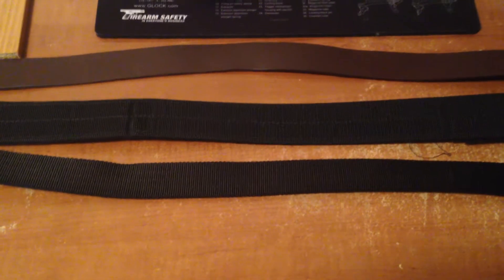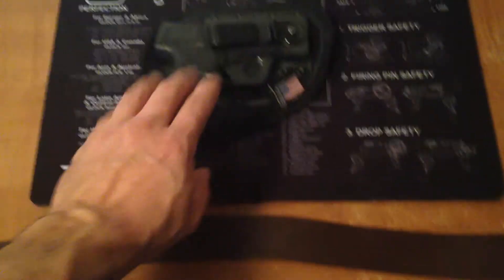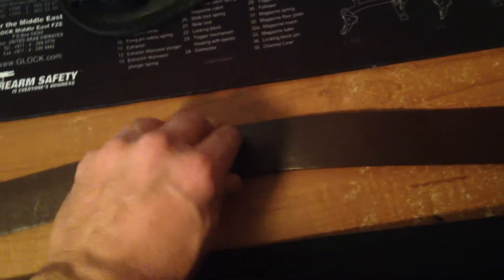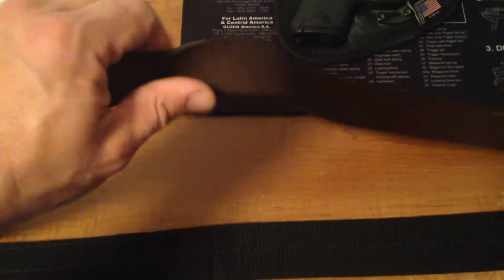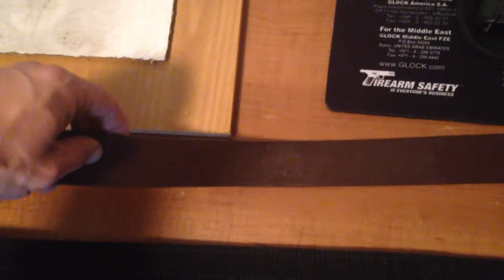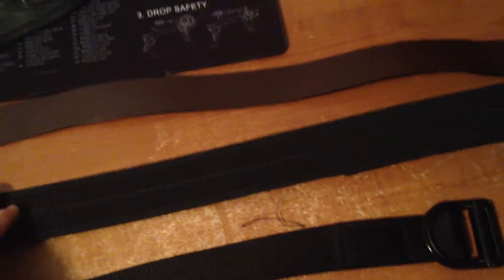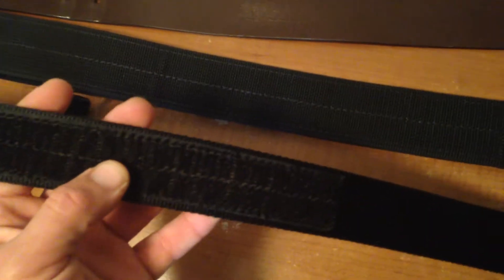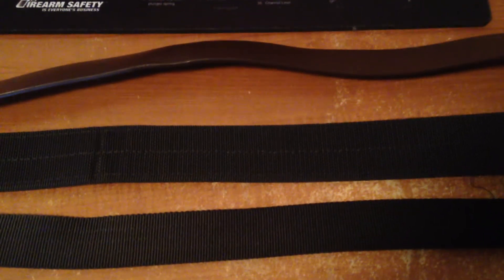Gun belt options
Gun belts for concealed carry